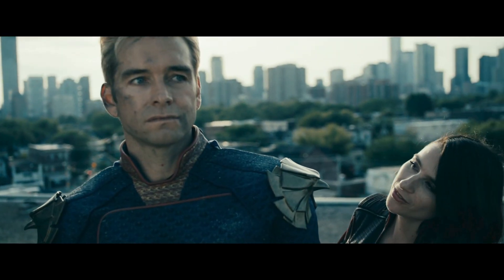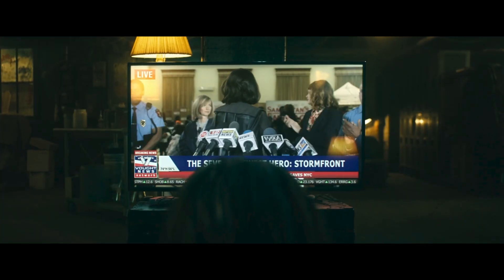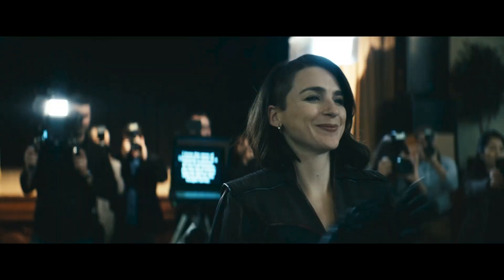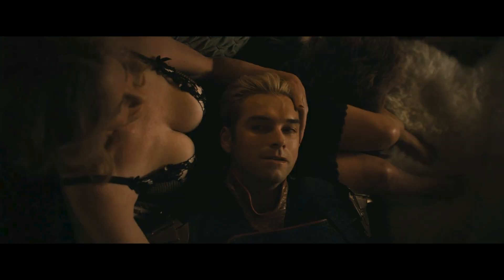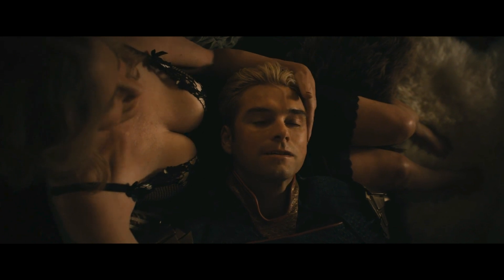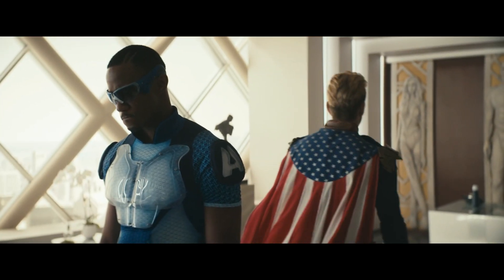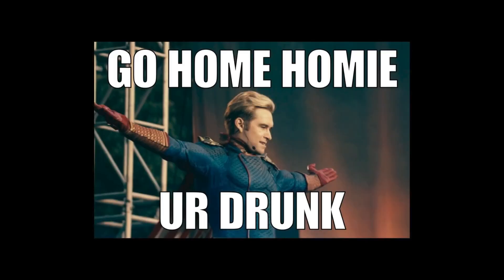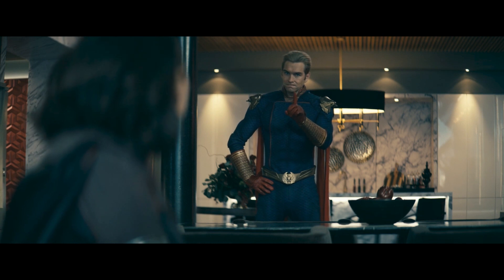Everything You MUST Know About Homelander in 35 Minutes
Greetings everyone! I've been hyping this video up for awhile and today I finally deliver. Here's everything you need to know about Homelander from The Boys!

Timeline:
Backstory: 1:13
Season 1: 6:02
Season 2: 13:00
Season 3: 18:47
Relationships: 26:03
BIG ANNOUNCEMENT: 35:25

Make sure to check out CO.AG Music!